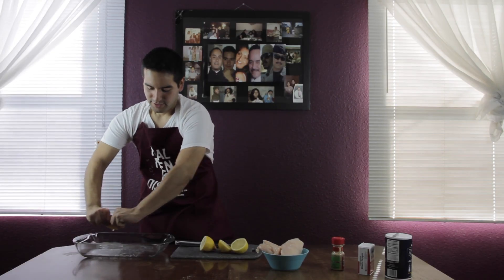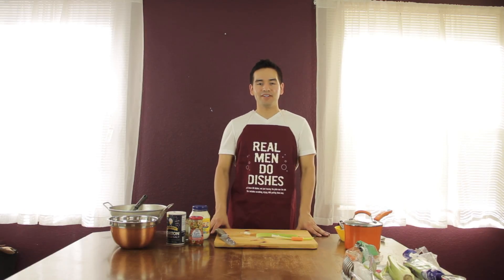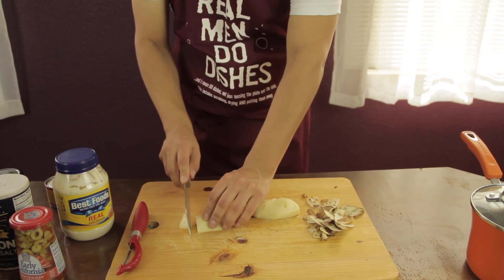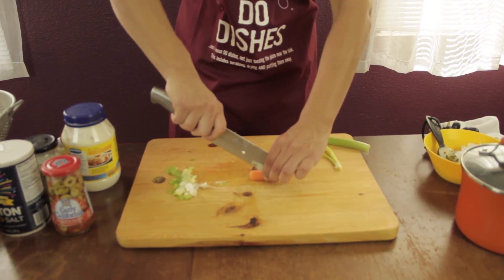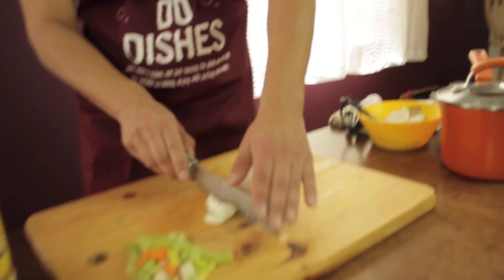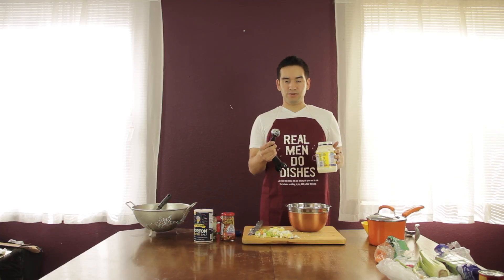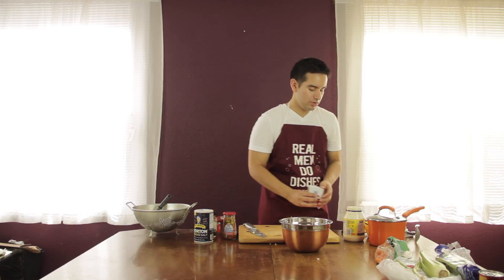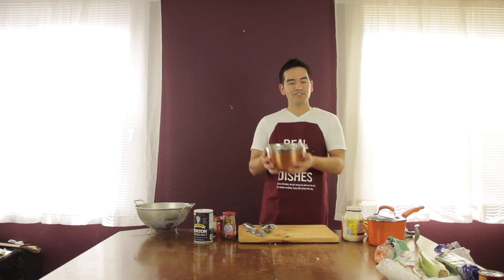potato salad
This video is about potato salad